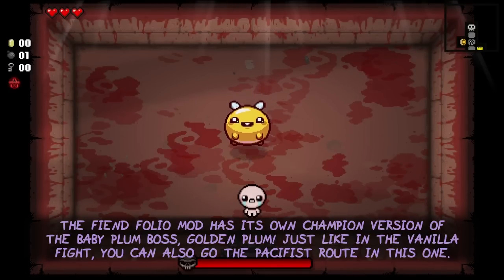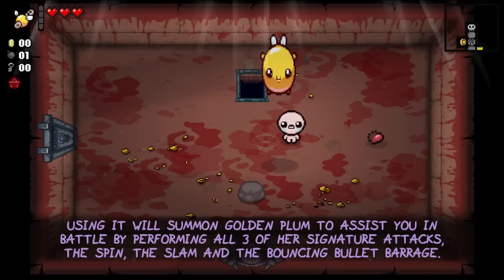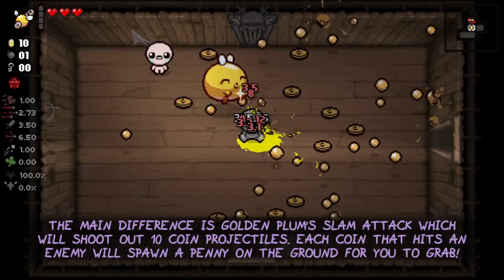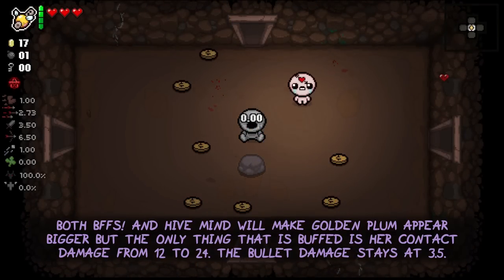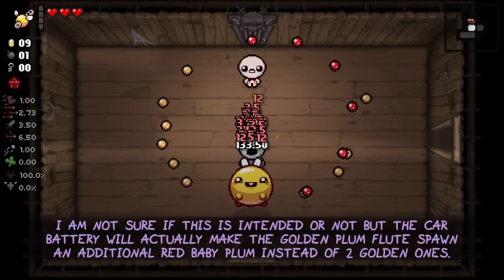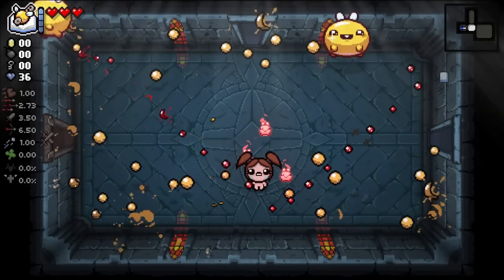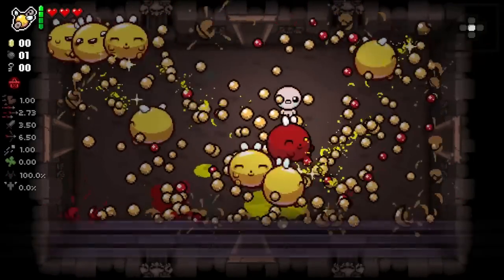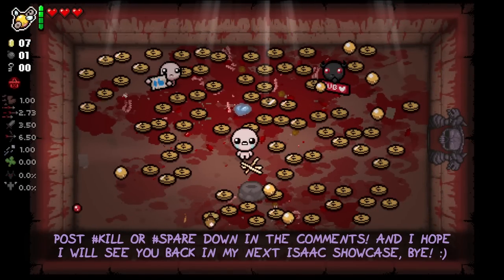Fiend Folio Has Its Own Plum Flute!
The long-awaited Repentance port of the Fiend Folio mod is finally here, Fiend Folio: Reheated! This video showcases the awesome active item "Golden Plum Flute" that is obtained by sparing the mods own champion version of the baby Plum boss!